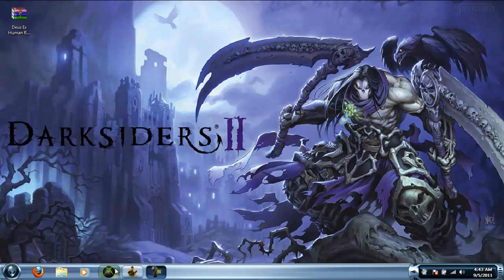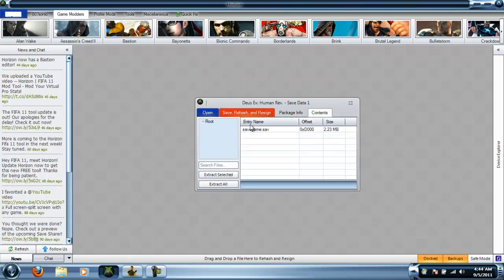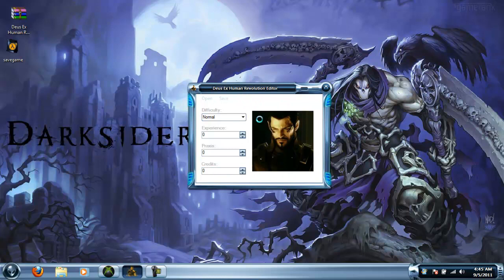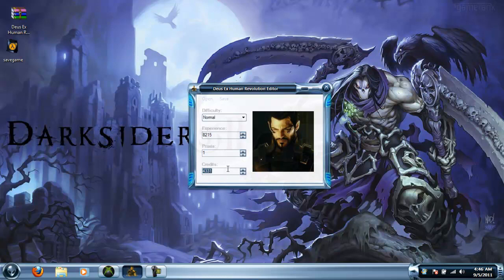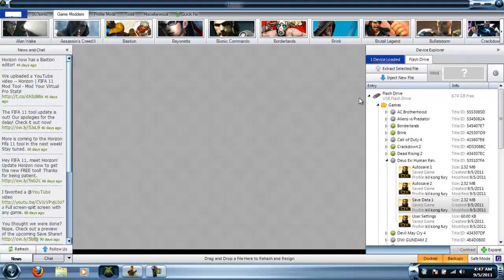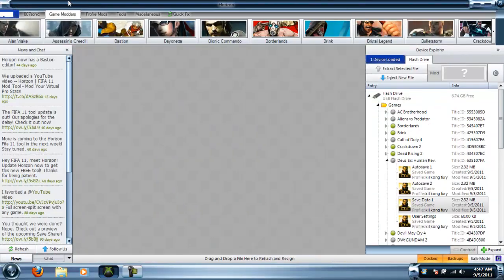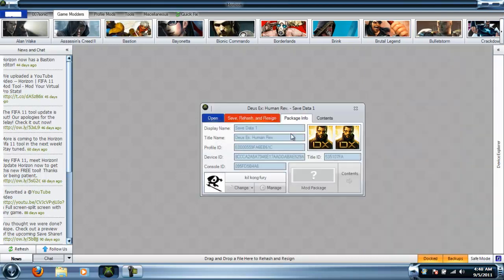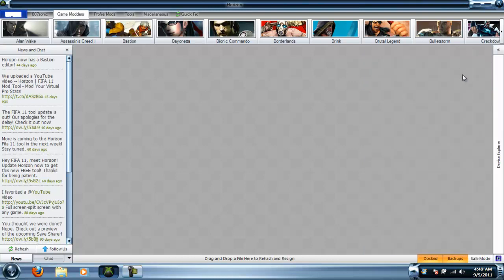How to Mod - Deus Ex (Mod Tool)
Modding Deus Ex with this mod tool

Will Need:
Horizon/Modio or anything else you can find to do this

So There's a newer version of this just read through this to get download (READ EVERYTHING)

OK SO IGNORE EVERYTHING UNDER THIS TEXT

YOU CAN NOT MOD THIS IF YOU DONT HAVE THE AUGMENTED ARMS
Also this mod tool doesn't change your experience or proxis i checked it and you can put your money to 9mil. so you can put 7 9's

If your having trouble with this I can put a modded gamesave download in description for you that is at the beginning of the game (after you get your arms)